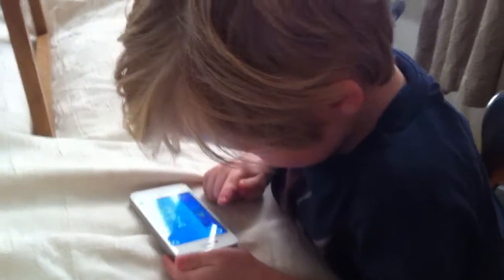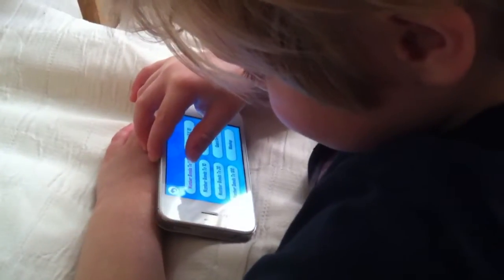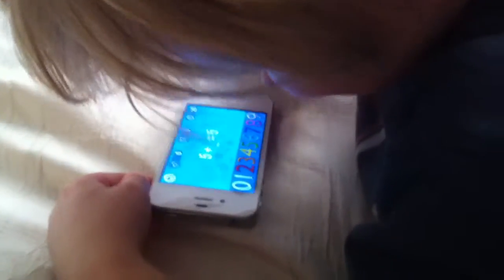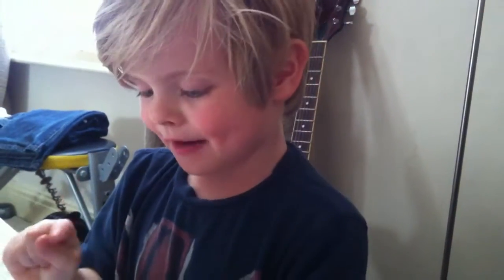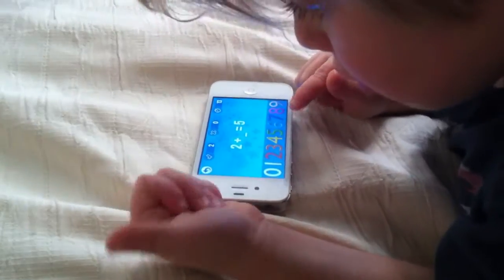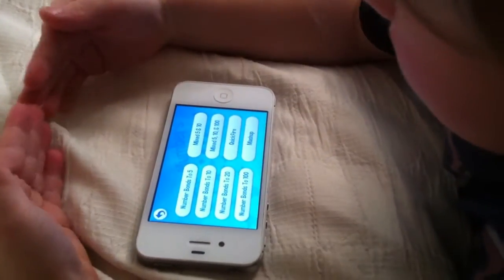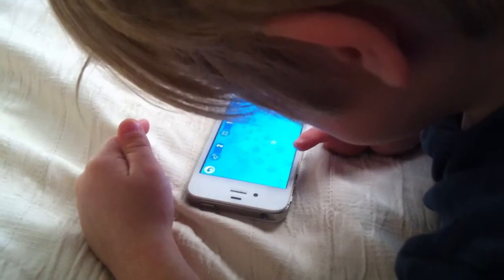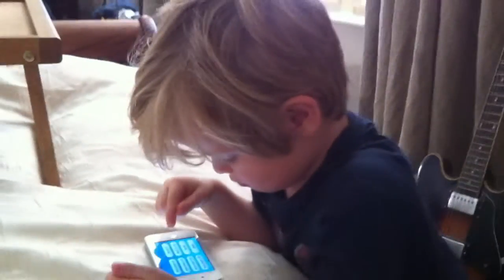4 Year Old Playing with a Prototype of one of our Kids maths Apps.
Our 4 year old tests out a prototype of our latest educational App. It will be available on iPhone, iPad, Android imminently. He's trying out his number bonds to 5 and to 10.